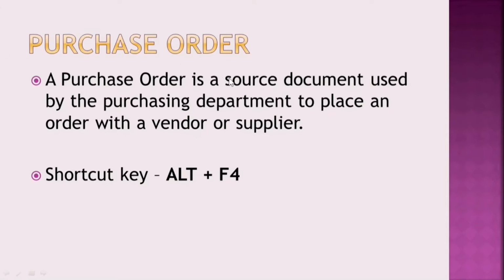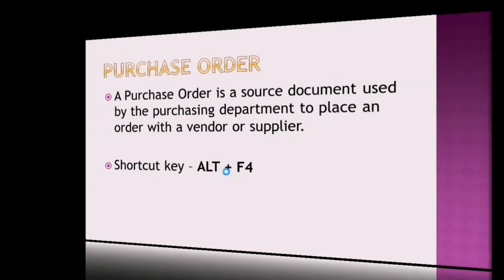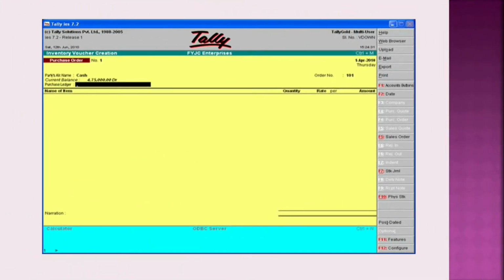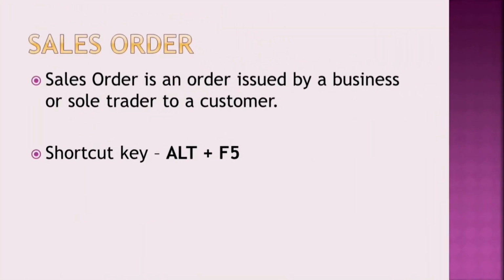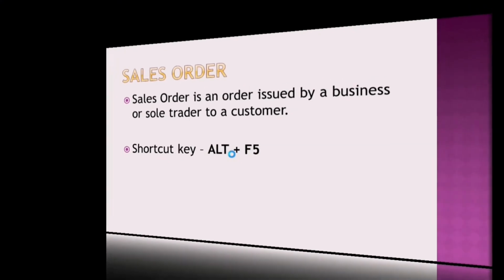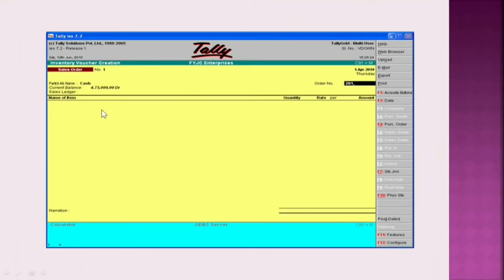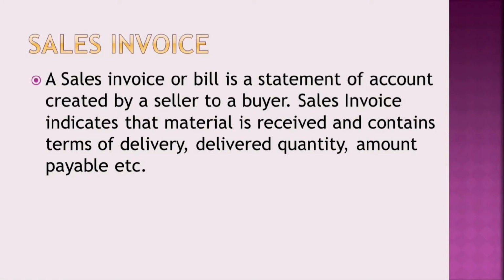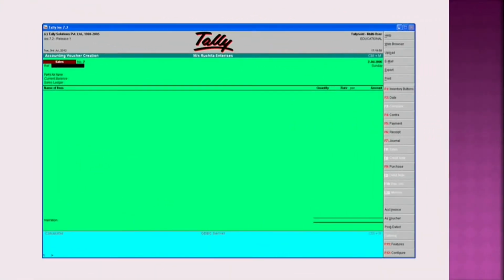S. Y. B. Com. l purchase order, sales order and sales invoice l Computer Education